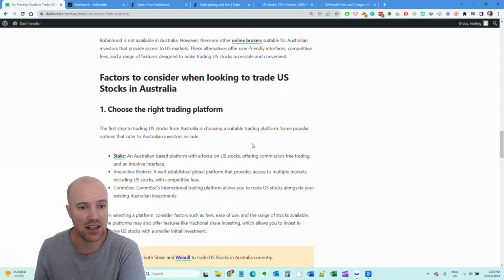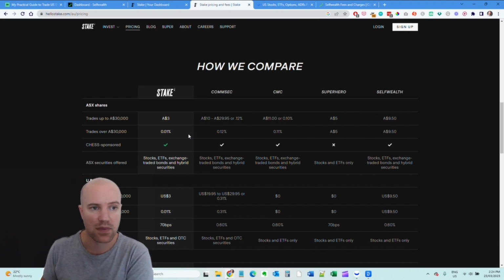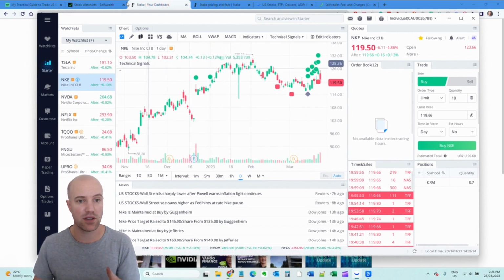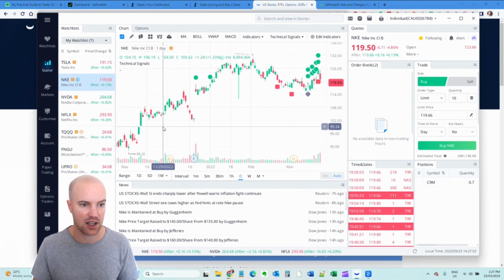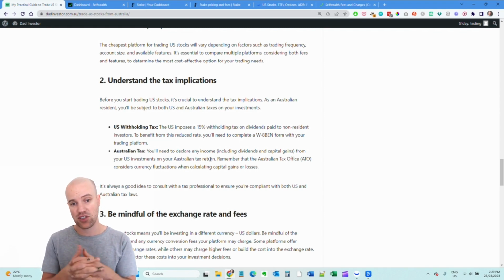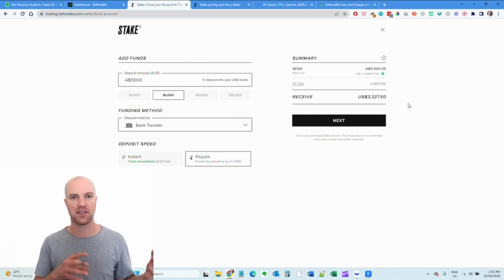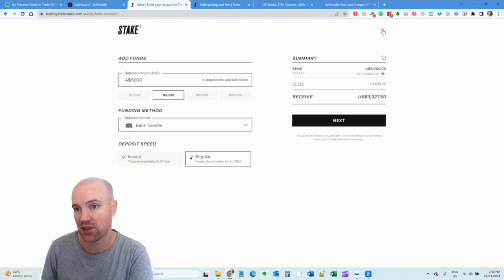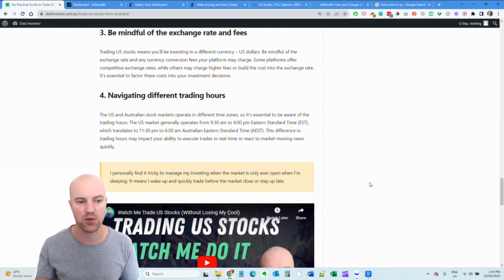4 tips for Investing in the US Stock Market from Australia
Looking to diversify your portfolio by trading US stocks from Australia? In this video, I'll take you through four important factors that make it different to ASX trading.

Choosing the Right Platform 🖥️
The importance of fees, user interface, and fractional share investing

Understanding Tax Implications
Gain insights into the 15% US withholding tax on dividends and Australian tax obligations (it's helpful to consult a tax professional for personalised advice)

Exchange Rates and Fees
Understand the impact of AUD/USD exchange rates on your investments
Learn how to compare platform fees to find the most cost-effective option

Different Trading Hours
Master the US market trading hours, like the NYSE and Nasdaq, and their conversion to Australian time

Don't miss the opportunity to expand your investment horizons and tap into the largest stock market in the world. Watch the video now, and learn how to start trading US stocks from Australia

Related reading: Explore the S&P 500 ETFs available for Australian investors

Other video titles
How to Start Investing in the US Stock Market from Australia
Unlocking the US Stock Market: Investing Tips for Australian Beginners
Australia to Wall Street: A Beginner's Journey into the US Stock Market
Investing 101: A Beginner's Guide to the US Stock Market for Australians
Understanding US Stock Market Investments as an Australian
Investing in the US Stock Market for Aussies: Tips and Strategies for Beginners
How to Successfully Invest in the US Stock Market from Australia
Navigating the US Stock Market: Essential Tips for Australian Beginners

The information provided on this site is based on my own personal experience and is not to be construed as professional financial advice. The contents of this site and the resources provided are for informational and entertainment purposes only and do not constitute financial, accounting, or legal advice.